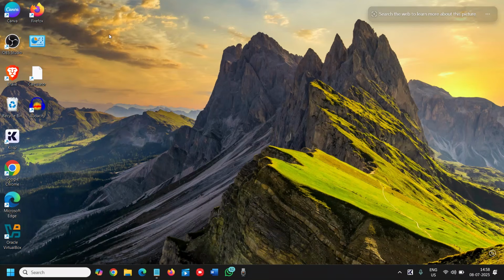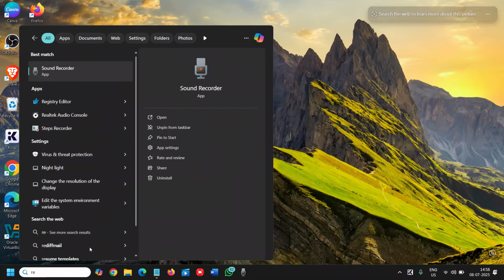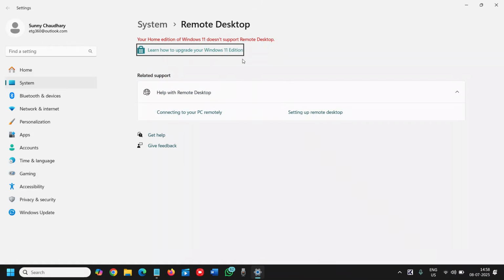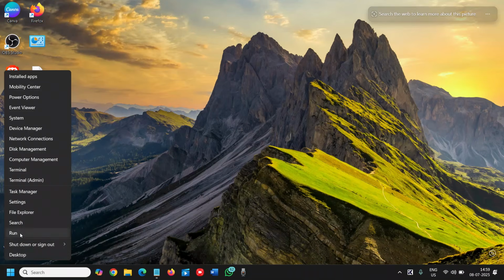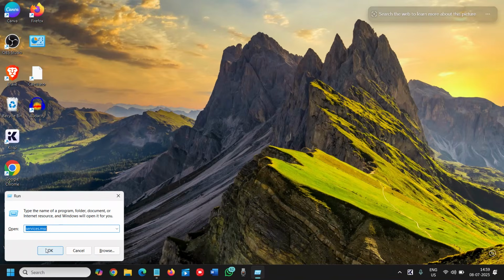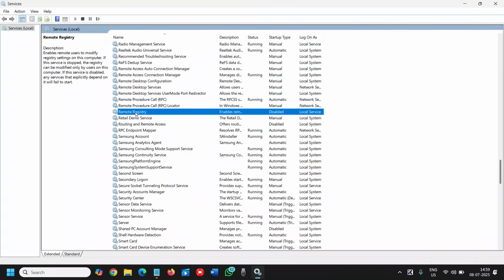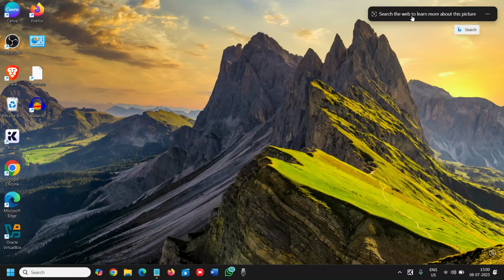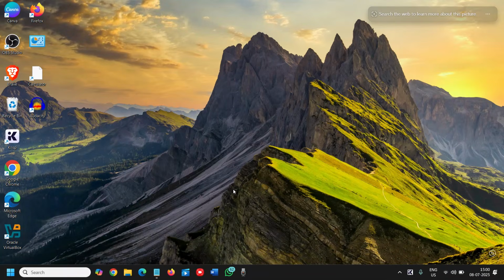Secure Your Windows PC Turn Off These Risky Settings Immediately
Want to protect your Windows PC from remote access and hidden threats? In this step-by-step guide, I’ll show you 3 critical settings you must disable right now to keep your system safe and private.

🔒 Disable Remote Desktop
🔒 Turn off Remote Registry Service
🔒 Set UAC (User Account Control) to High

These settings are often left enabled by default and can make your computer vulnerable to hacking or unauthorized access — especially if you're using Windows 11 or 10.

💡 Whether you’re a beginner or a tech-savvy user, this tutorial will help you secure your system with simple, effective changes.